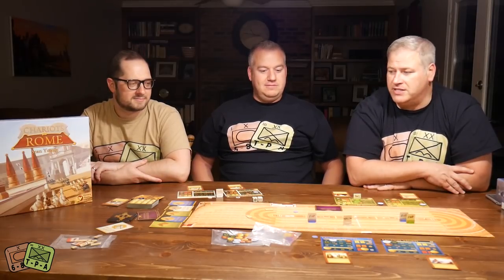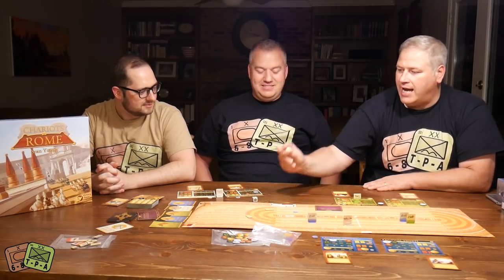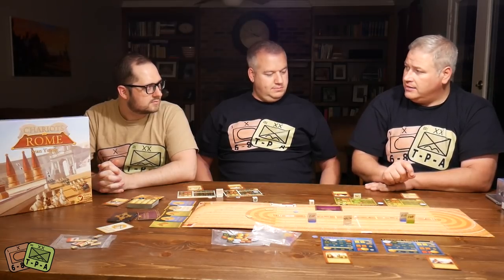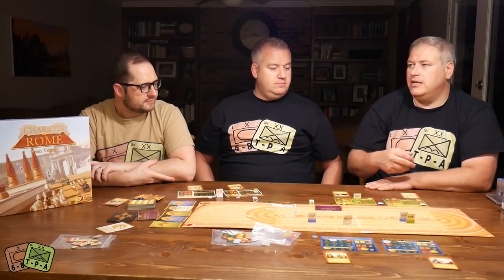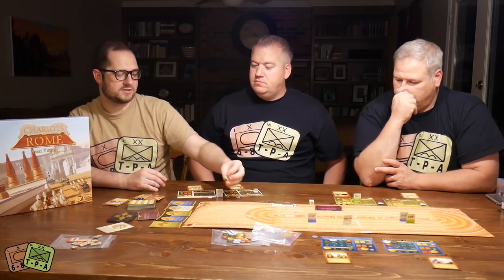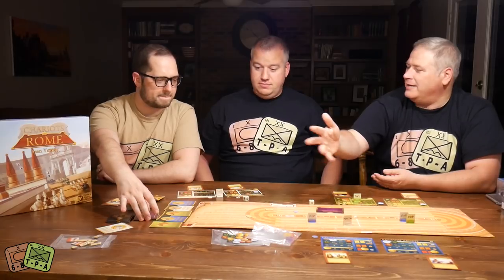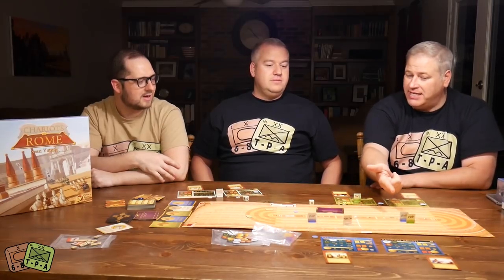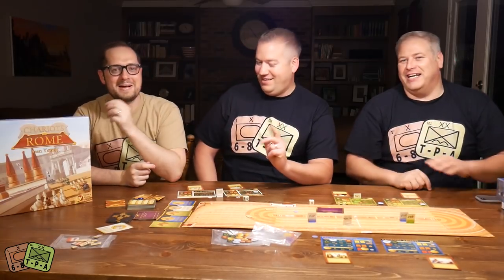Review: Chariots of Rome from Victory Point Games - The Players' Aid